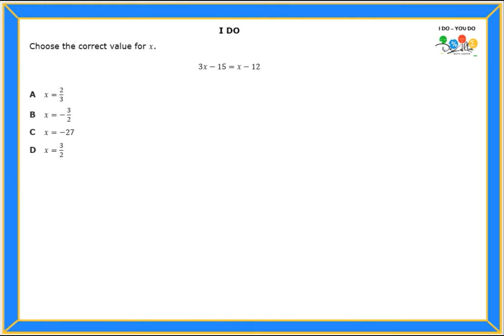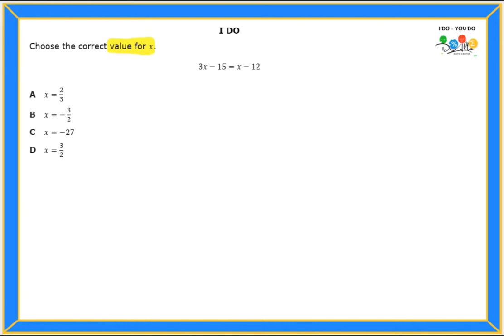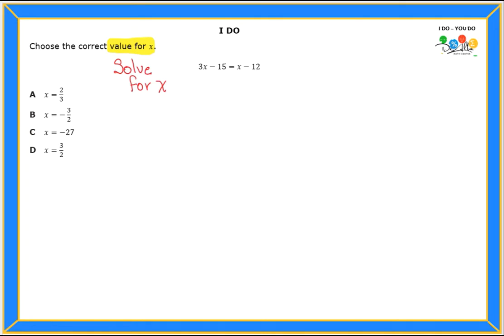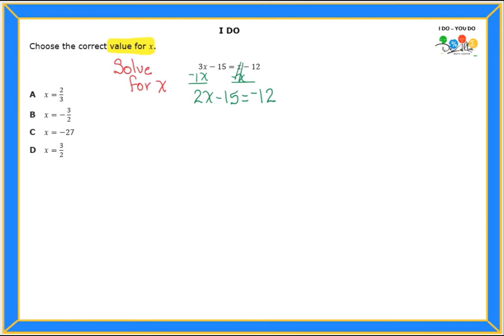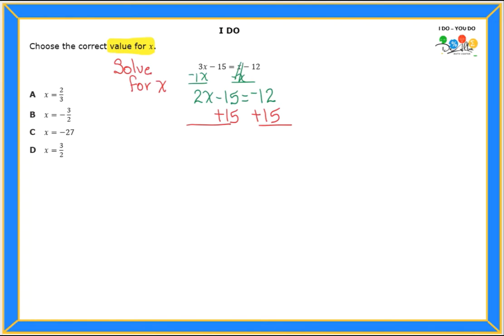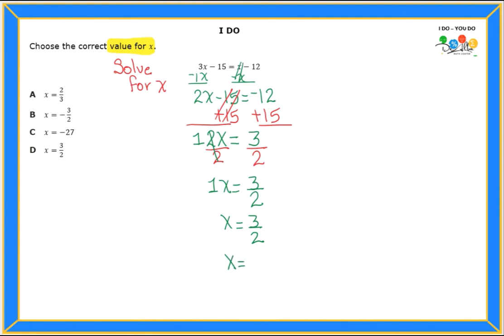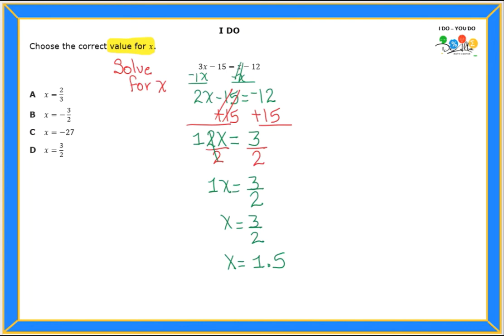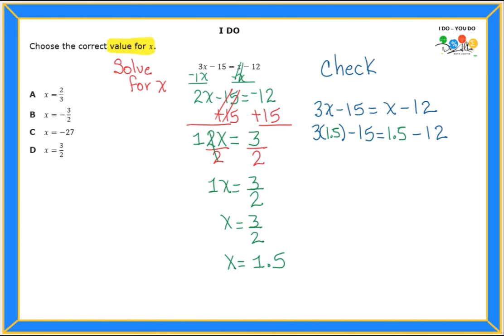8.8(C) Question 01 - I Do - You Do (English)